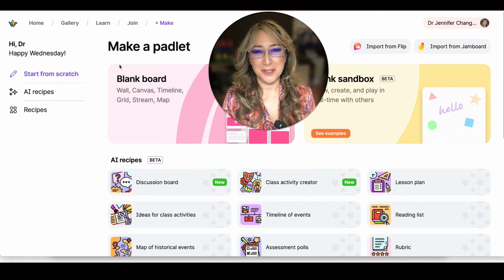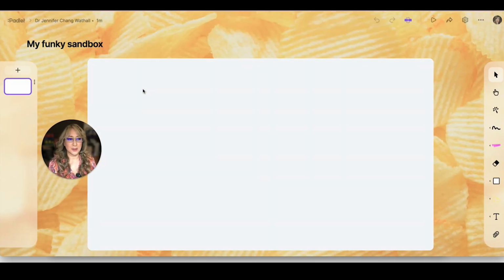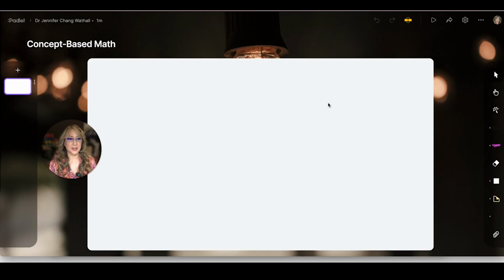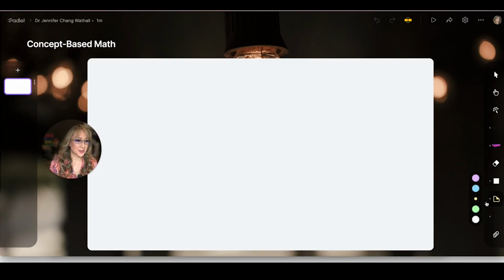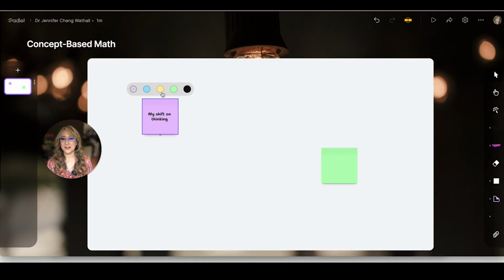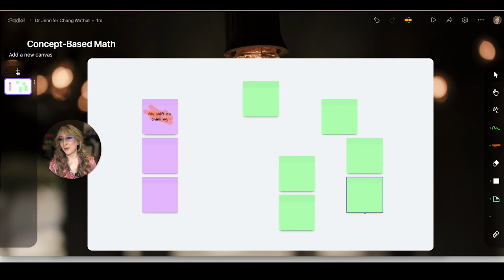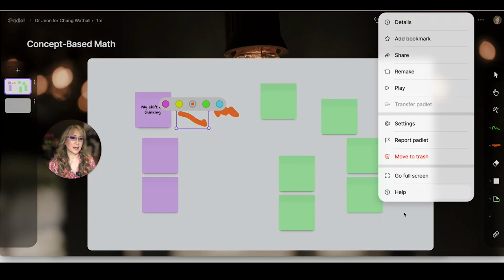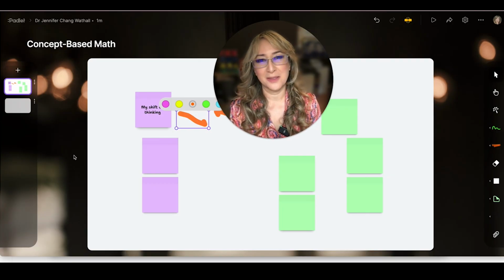267. Sandbox Part 2 | Padlet Tutorial For Beginners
267. Sandbox Part 2 | Padlet Tutorial For Beginners

Welcome to 267. Sandbox Part 2 | Padlet Tutorial For Beginners video.

Chapters:
0:00 hi everyone welcome back to my channel
1:00 set face MK okay and then let's just put
2:08 and really visual you can probably have
3:02 Post-It note I might say can you post
4:03 text of course again and I'm not sure
5:05 functionalities and a padlet wall but
5:35 week and I hope to see you next time bye

🔎 RELEVANT HASHTAGS: sandbox sandboxmmorpg sandboxnetwork sandboxels sandboxalpha sandboxadventure #2025